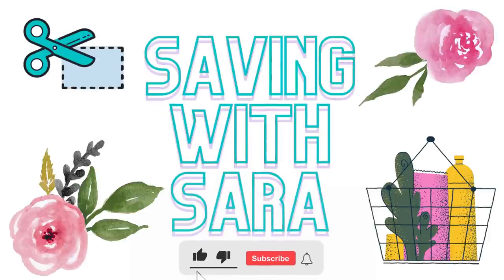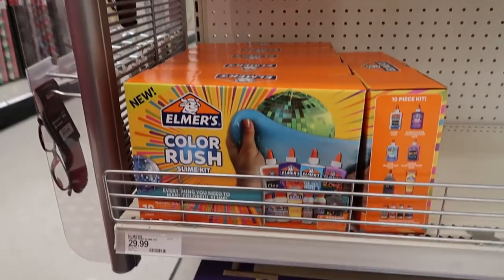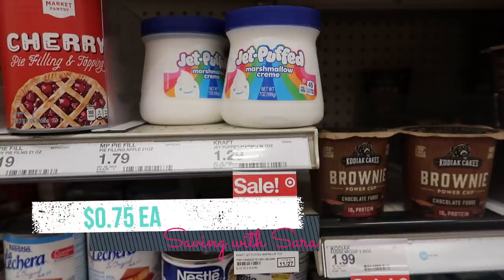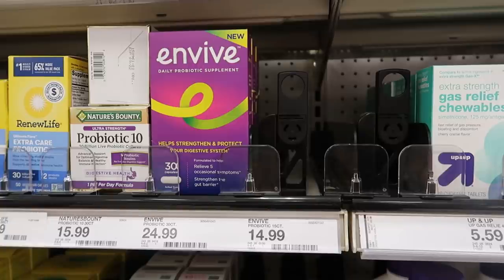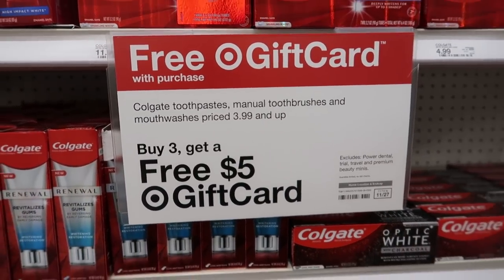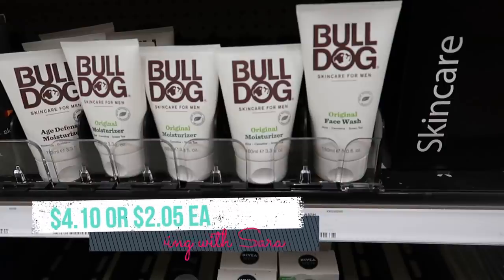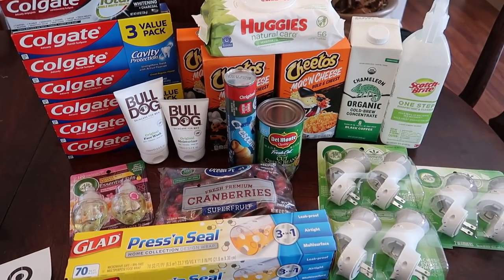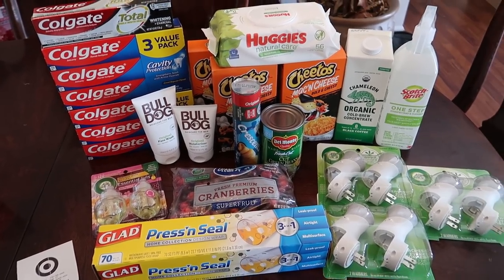Target Couponing This Week 11/21-11/27 | Hot Black Friday Deals | Cheap Coffee & Creamer!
Let's head in to Target to check out some black friday deals as well as some hot couponing deals!

I am a stay at home mom with a 4 year old toddler boy and a 2 year old toddler girl! We are an Air Force family living in Florida. I make couponing videos to help families save on their grocery and household budgets and use that money for more exciting things! Anyone can do it, and you don't need a lot of time. You can start small and watching videos like mine is a great way to save yourself time couponing! Thanks for being here, it means a lot to me!

Amazon storefront

Light up Scooter $20
Art Easel $35